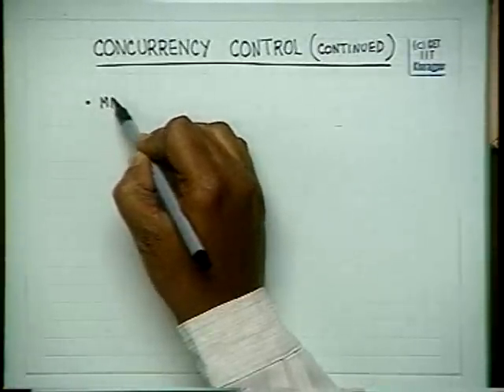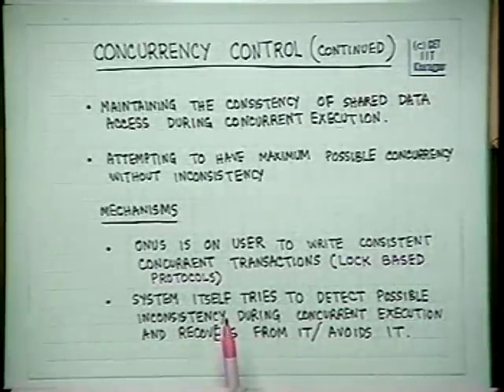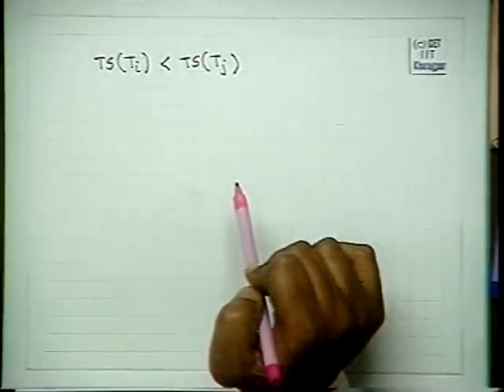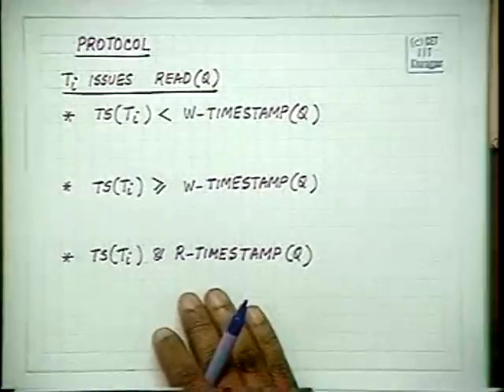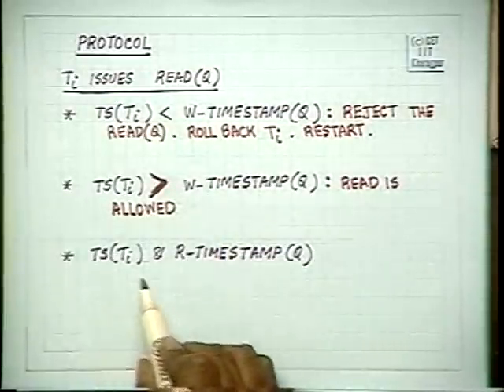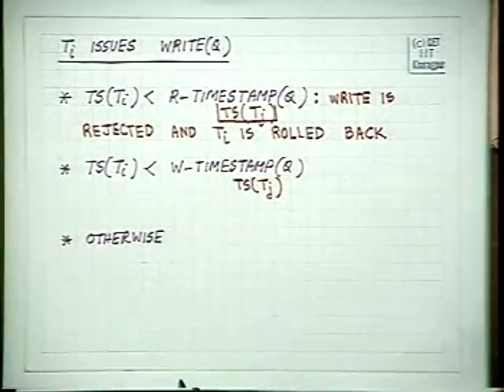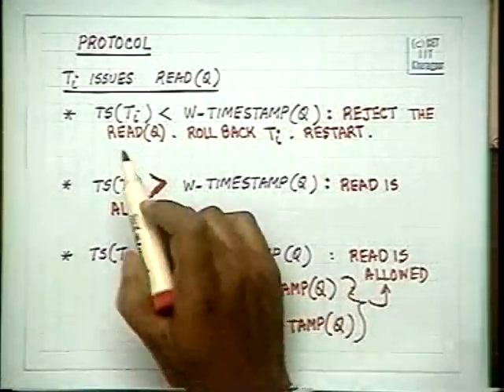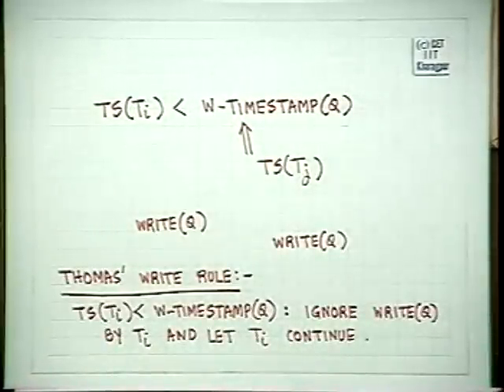Lec#34-Concurrency Control-5